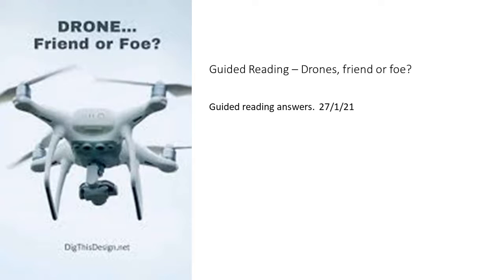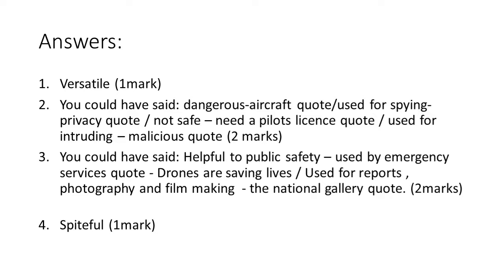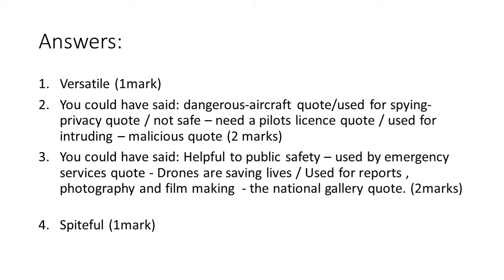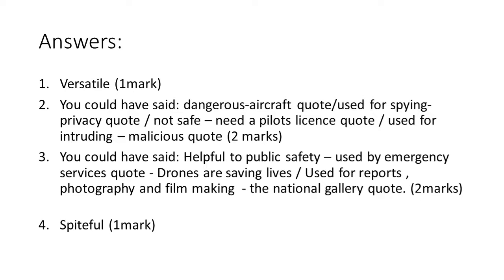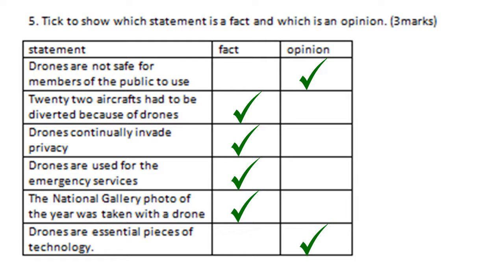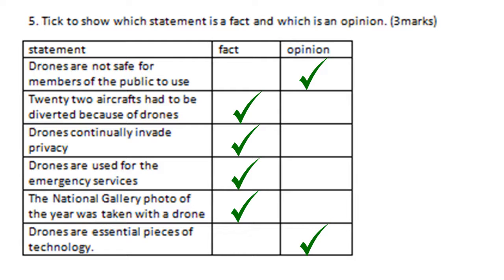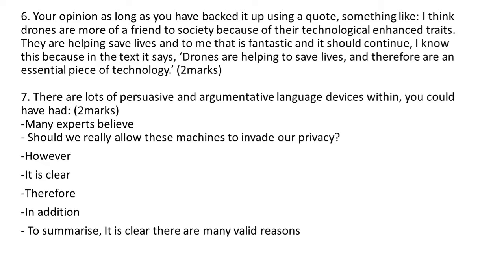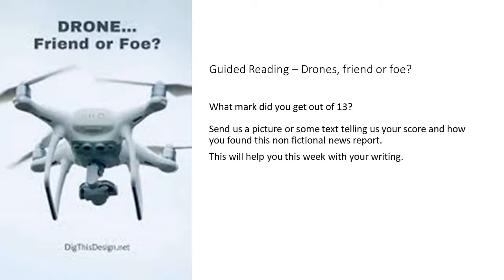27/1/21 Guided reading - Answers